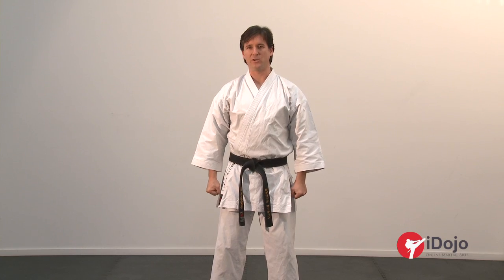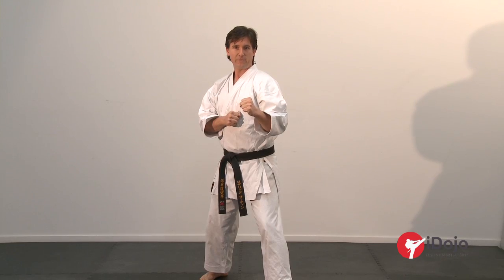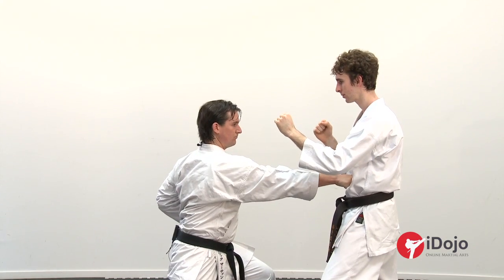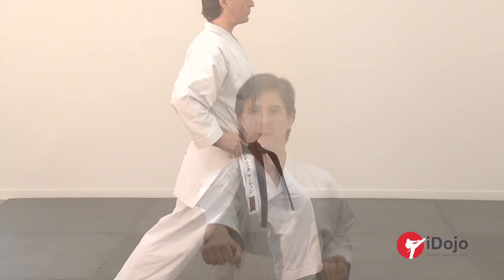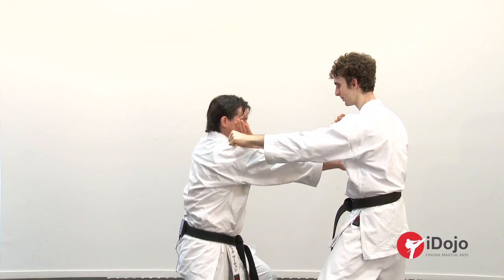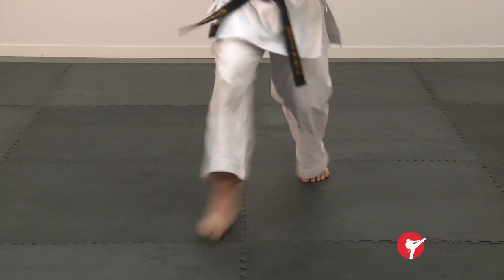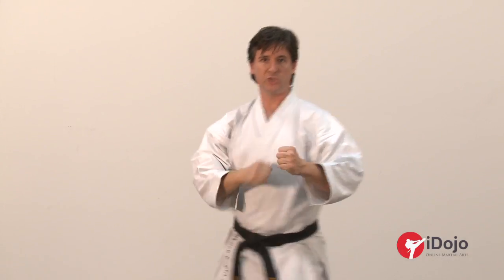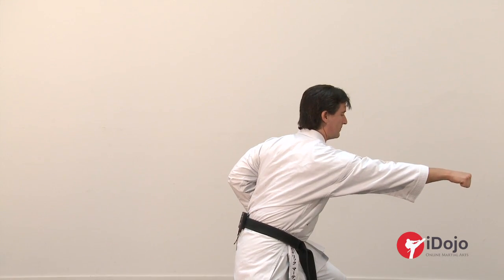Rod Martin - Basic Combos (Part 1)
This beginner level video demonstrates how viewers can combine basic techniques into offensive combinations.

Track title: Samurai Percussion
Composer: Jack Francis
Publisher: Lynne Publishing